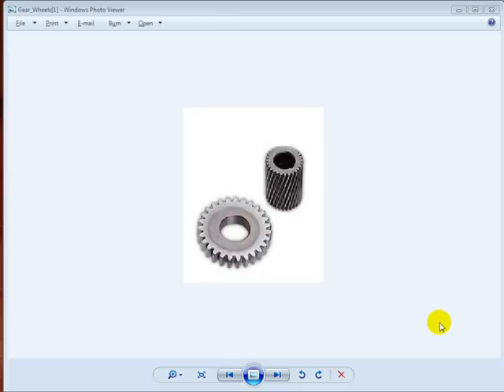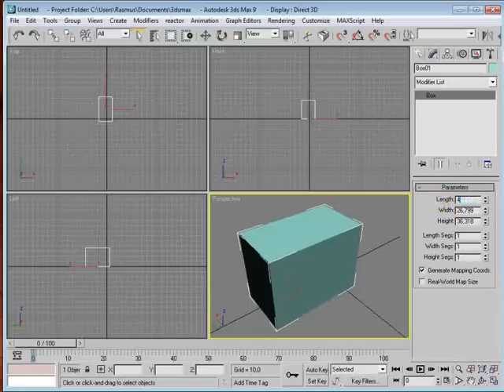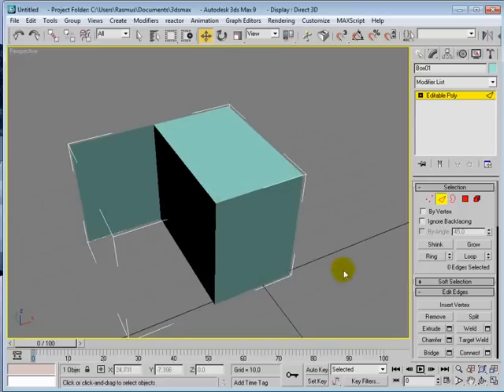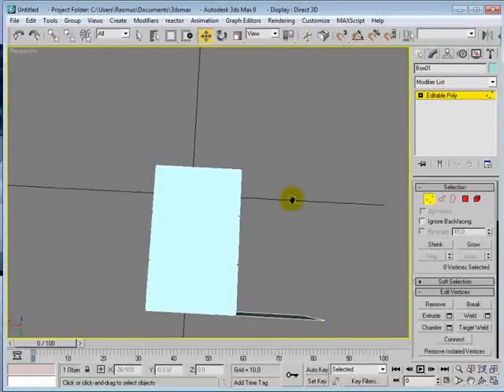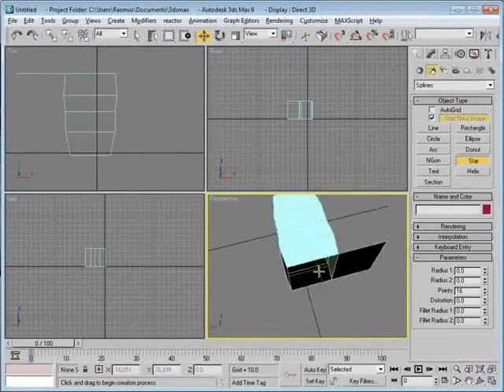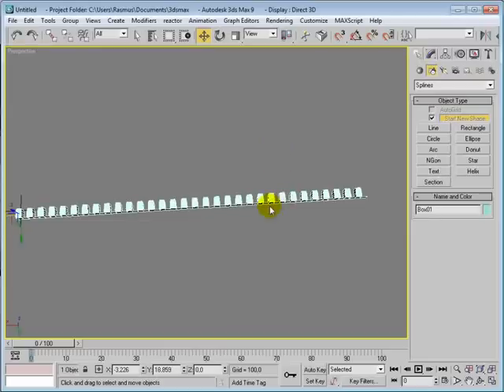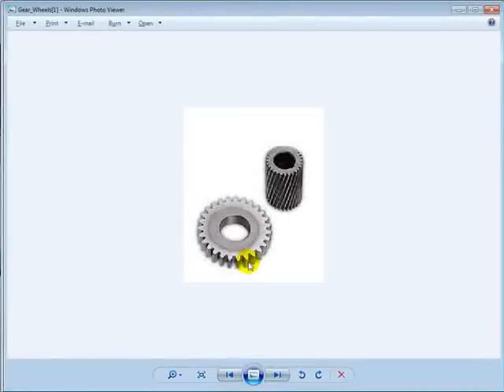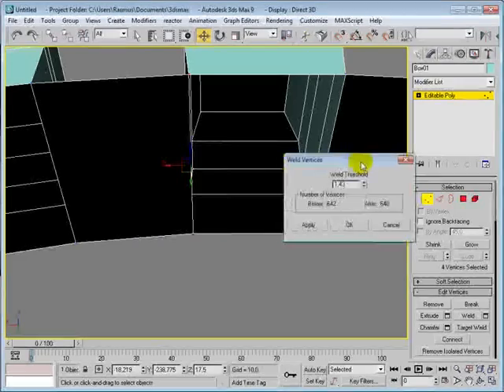3D Studio Max - Model Mechanical Gears - Part 1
This tutorial will show you how to make mechanical gears in various shapes.